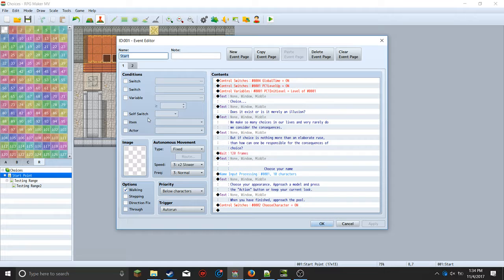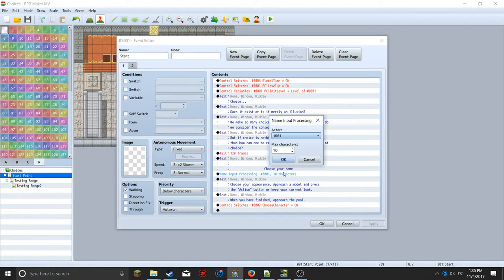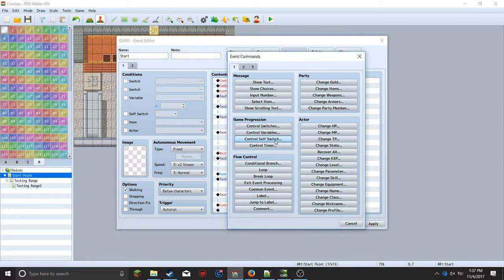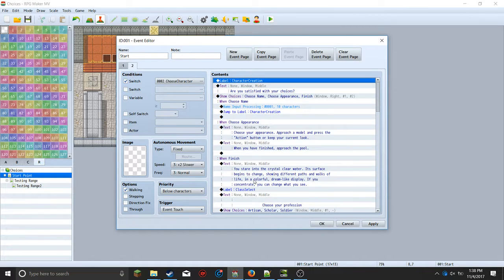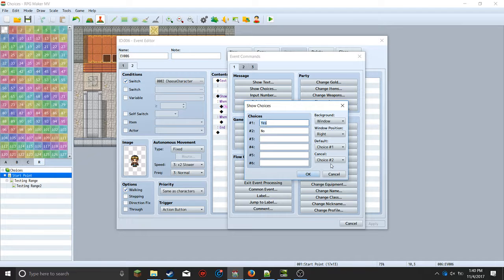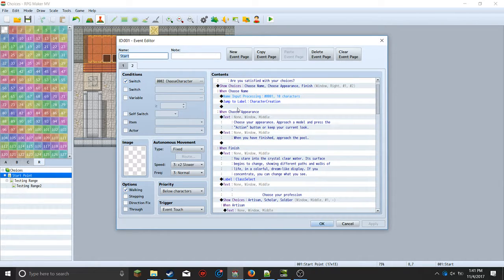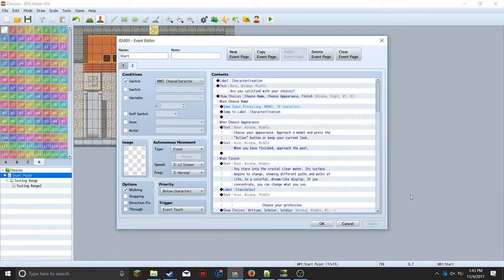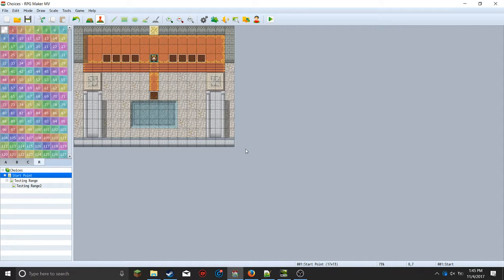Basic Rpg Maker Event and Flow Control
A video I made for a friend to show some basics for RPG Maker.